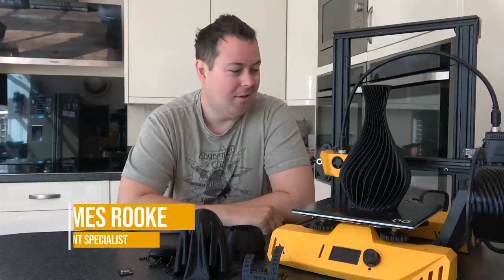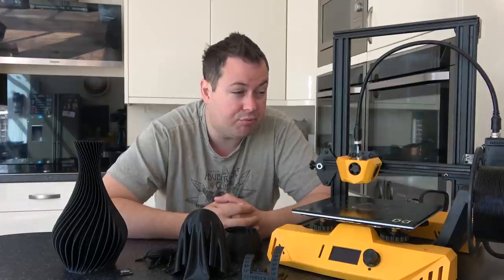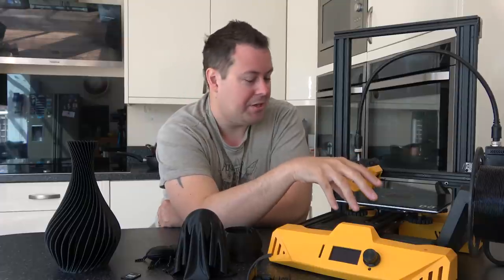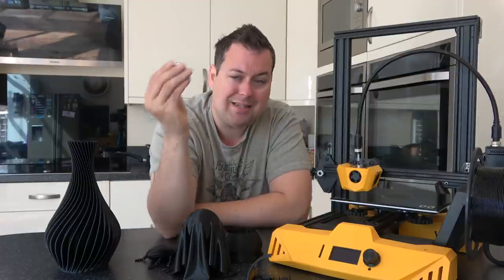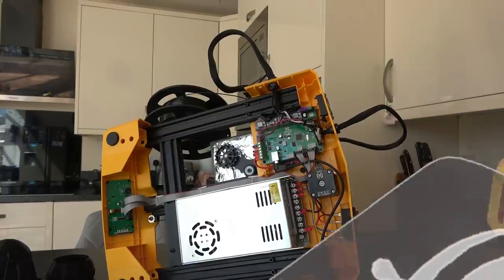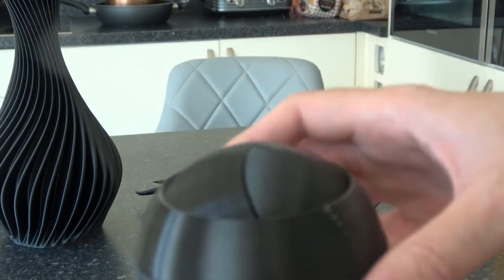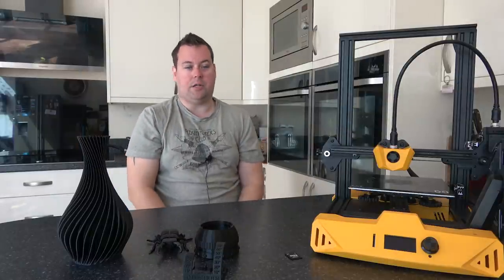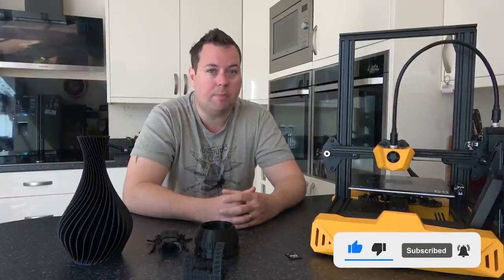Artillery Hornet - Review and Results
No one asked for this machine but does it break new ground with its extruder setup and print quality

or US viewers can buy direct from Artillery for $219

or you can check out Aliexpress for anywhere else

don't forget to join and check out the official artillery pages for support, tips and profiles